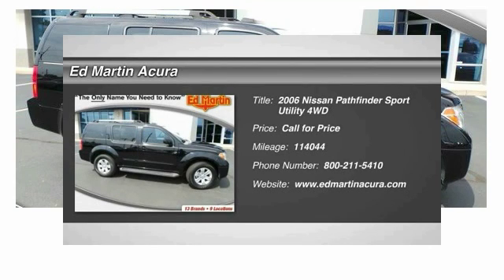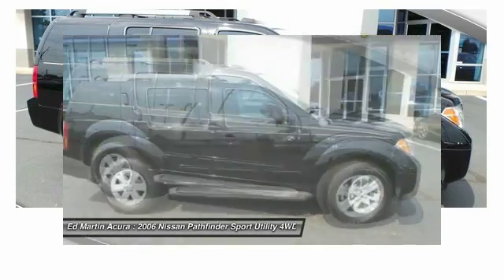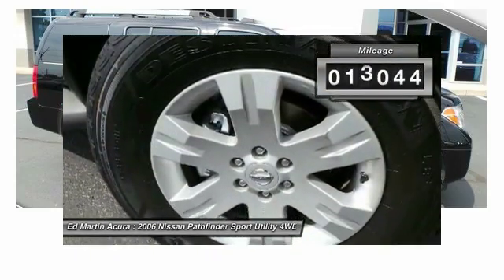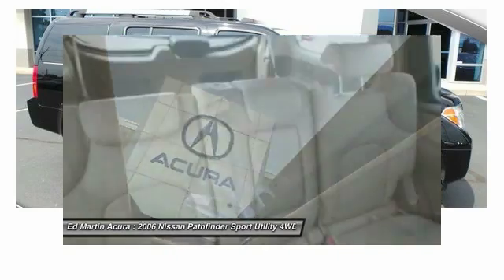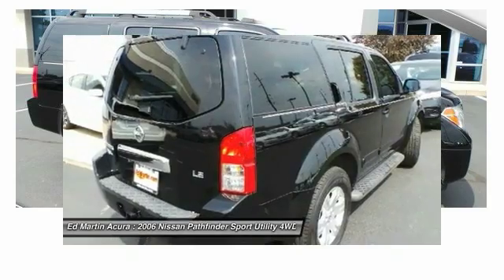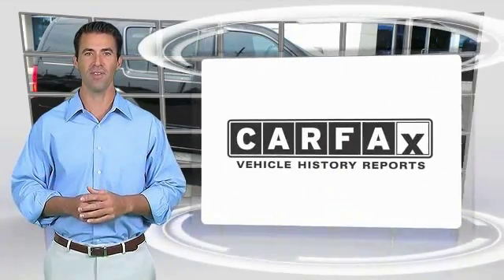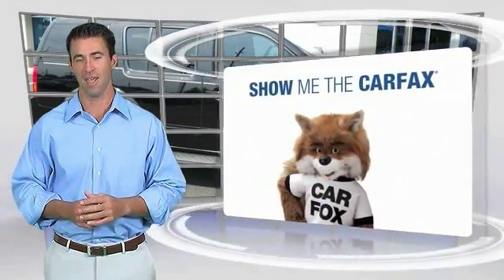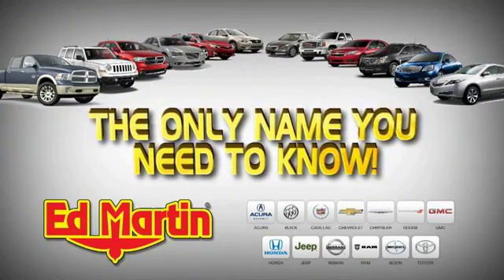2006 Nissan Pathfinder 3A3819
2006 NISSAN PATHFINDER Indianapolis, IN
Stock# 3A3819

Talk about a deal! Switch to Ed Martin Acura! This superb-looking 2006 Nissan Pathfinder is the SUV that you have been hunting for. This terrific Nissan is one of the most sought after used vehicles on the market because it NEVER lets owners down.